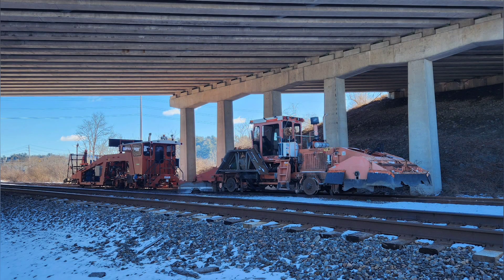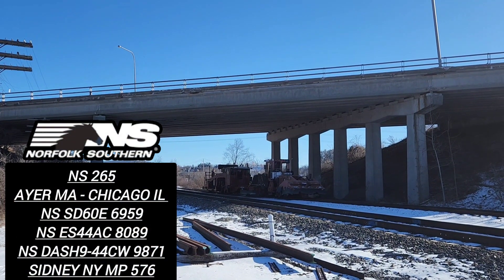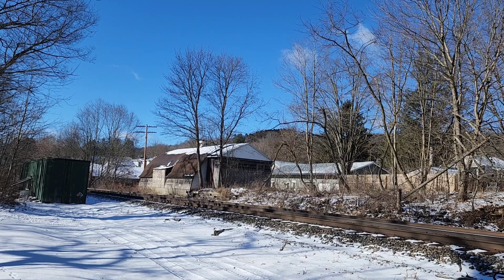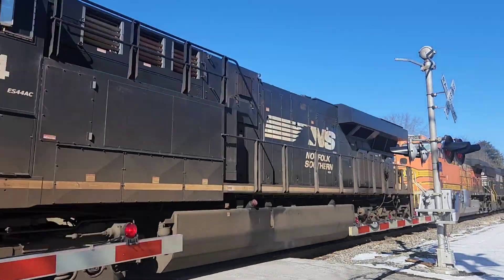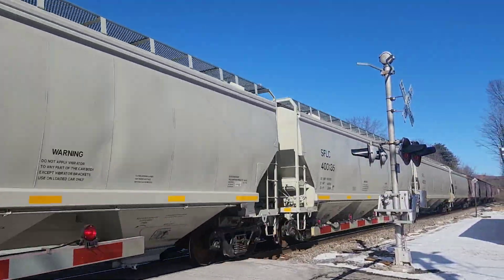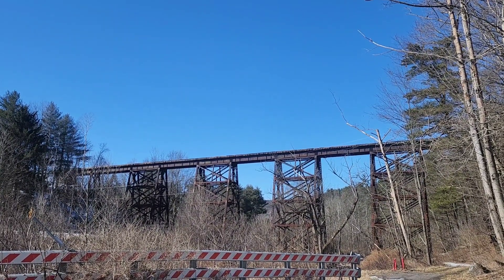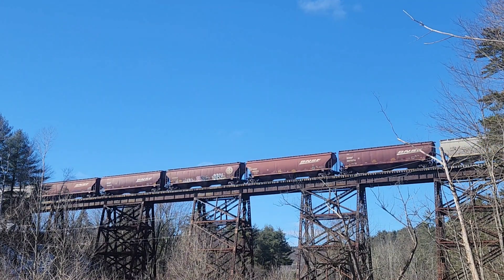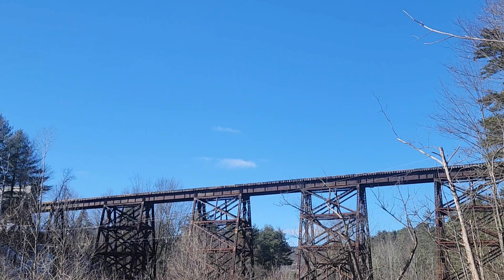TWO TRAINS, FOUR TOWNS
Filmed on February 19th, 2024. In this video, we start out in Sidney, where we'll see Maitnenrce equipment and fast intermodal train 265 head south. We would beat the 265 down to Afton and watch the train pass through the small town and pass the infamous River club. later in the day, we caught the newest edition to the D&H. The NS 47A. The 47A is a run-through BNSF grain running from Adred Mills in Ayer Massachusetts to Cirecro Illinois. This consists of a mix of power from Norfolk Southern & BNSF. This was only the 2nd 47A to run on the line. We caught the train in the towns of Bainbridge & Harpursville, NY.